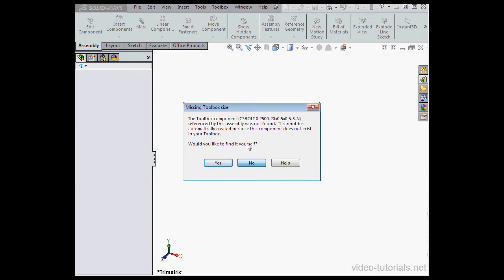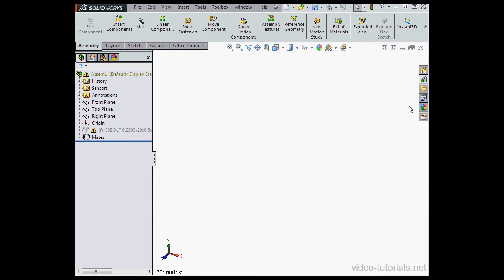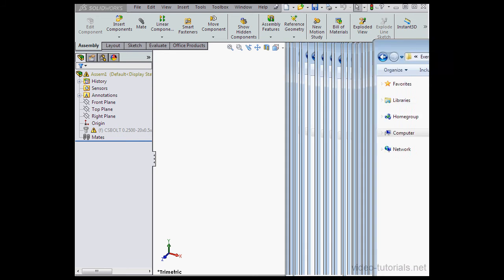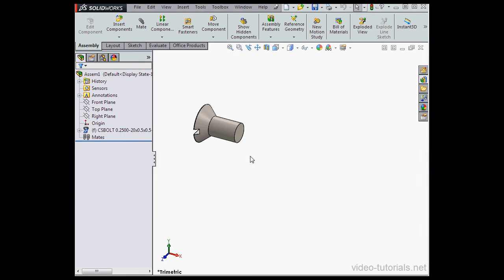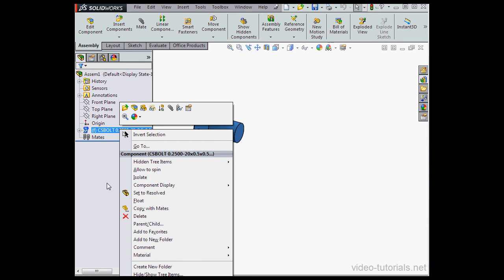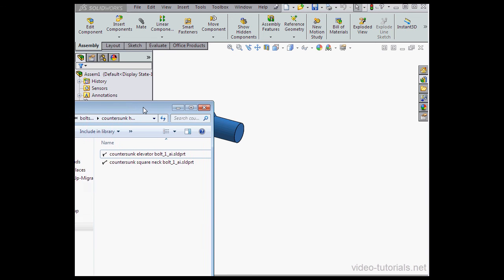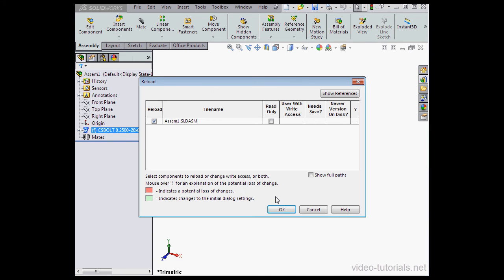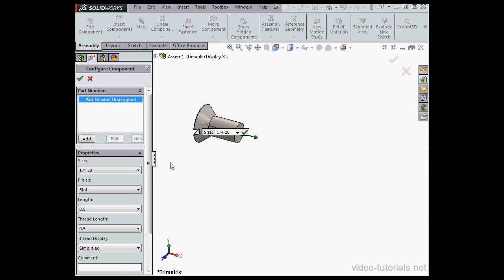SOLIDWORKS ToolBox - How to handle missing components - 03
To save 10% on all courses, please enter "youtube" at checkout. Get serious about  your career and buy a course from us! Disc / download / online streaming. Best prices & quality around. This is from the SOLIDWORKS Toolbox course, bundled with the Platinum library.

Reminder - don't contract with the MCN named VISO or Broadband TV; you make more $ when you just work directly from Google.